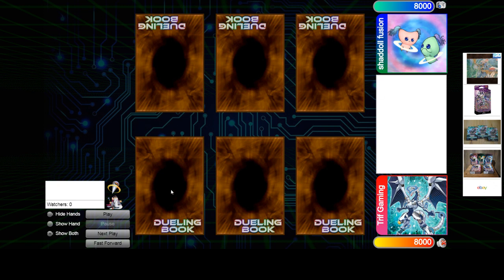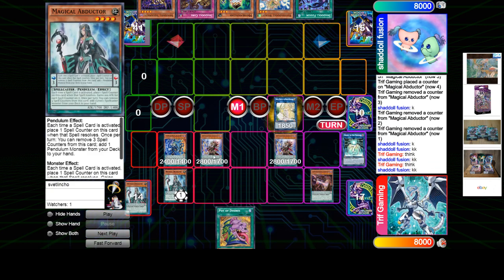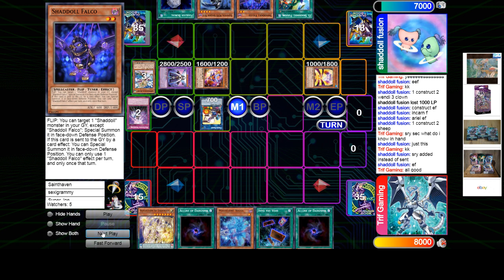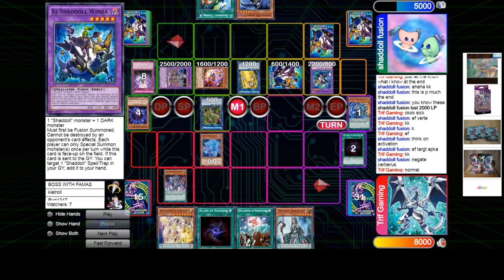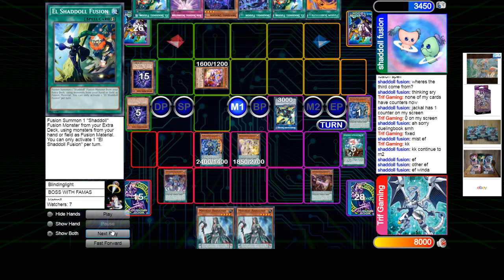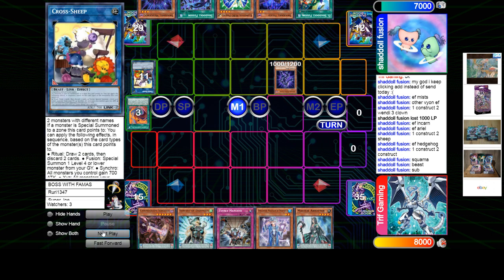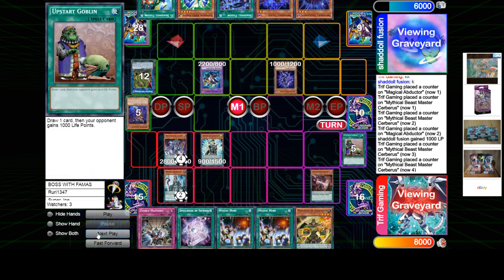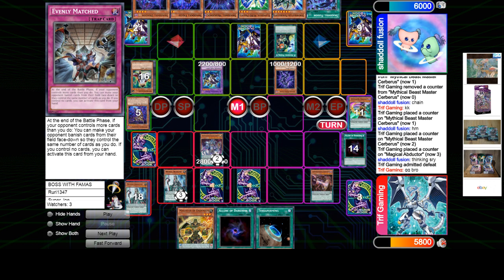Endymion Vs Shaddoll Hero New Format MR5 Yugioh 2020